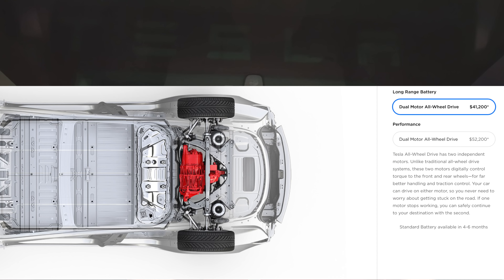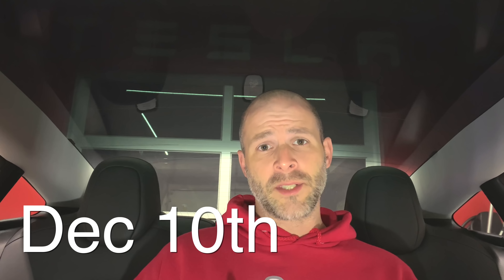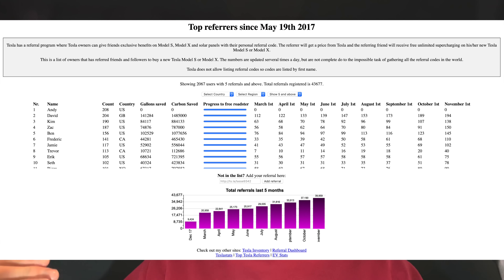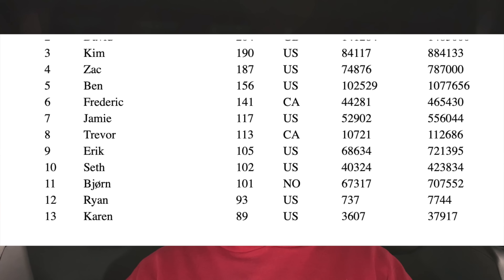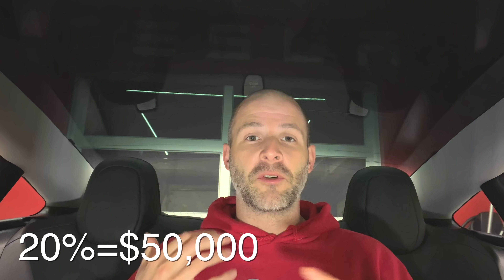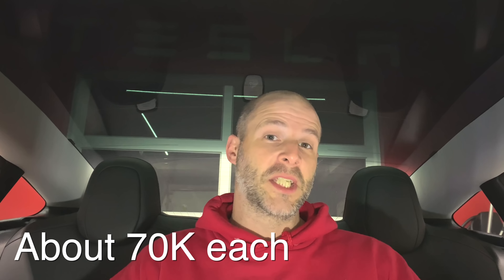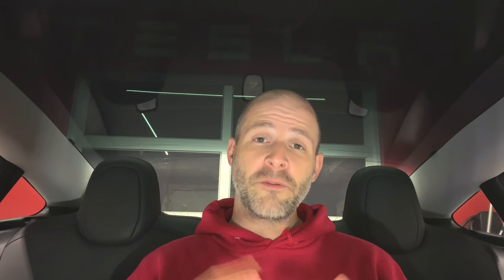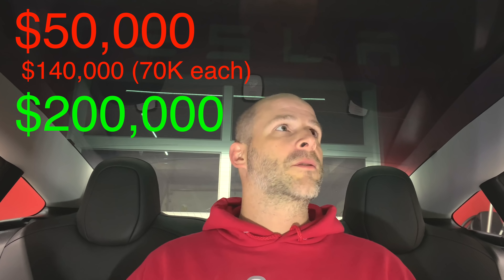European Tesla Model 3 Orders Open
Buying a Tesla? Get 6 months free supercharging for  S, X or Model 3 “Any New Tesla”
or if you order an inventory vehicle, let your delivery specialist or owner advisor that you are a referral and to use code "karen7537" To enter your giveaway!